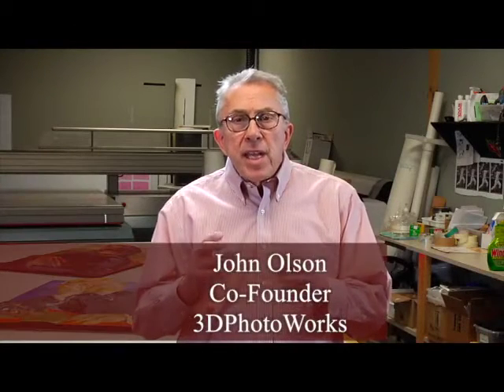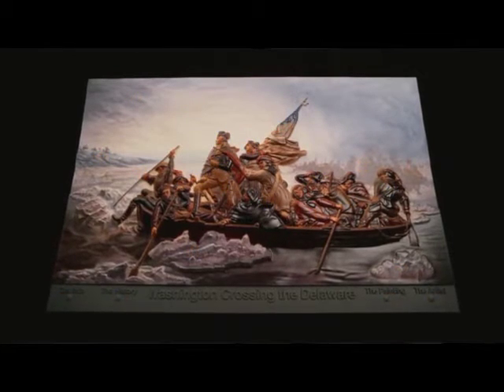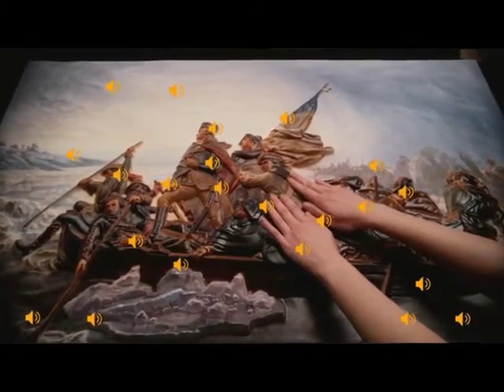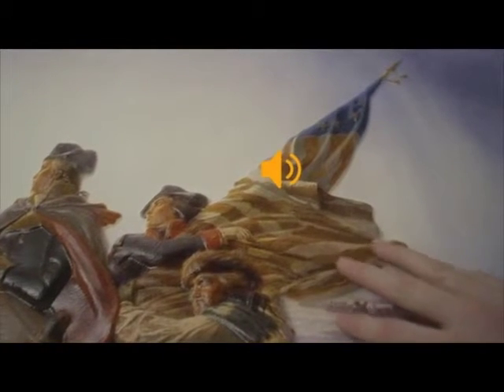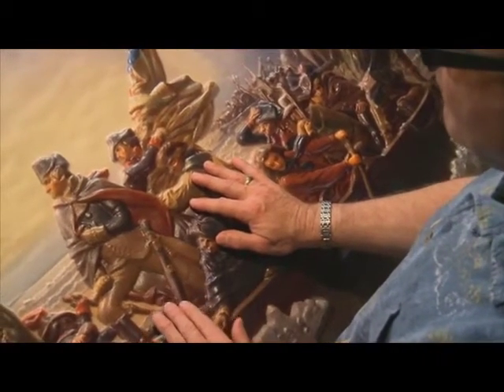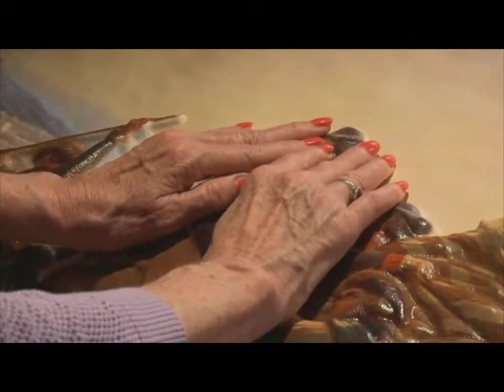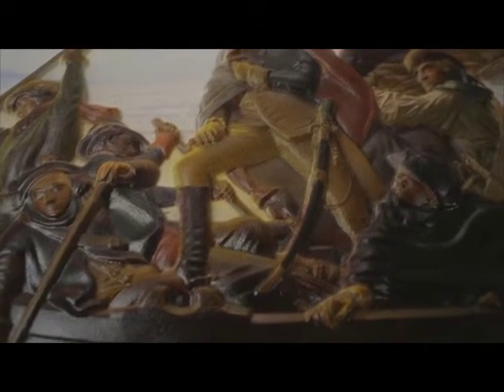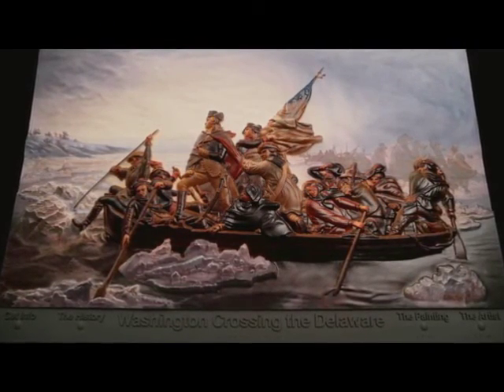Audio Theatre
3DPhotoWorks Co-Founder John Olson describes how sensors are embedded throughout 3D Tactile Fine Art Prints. When activated by touch, custom audio tracks provide information about the art.